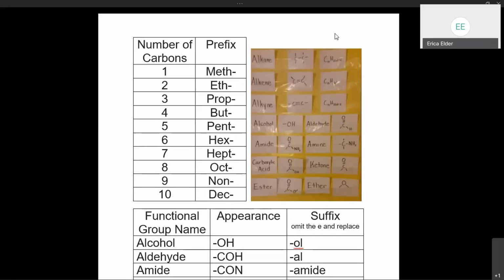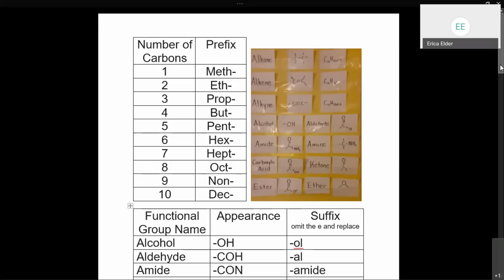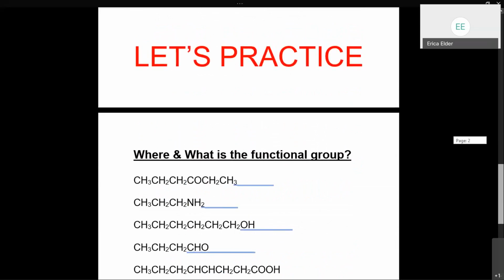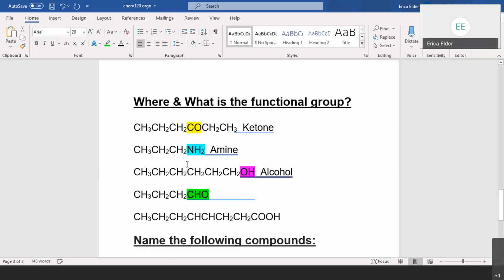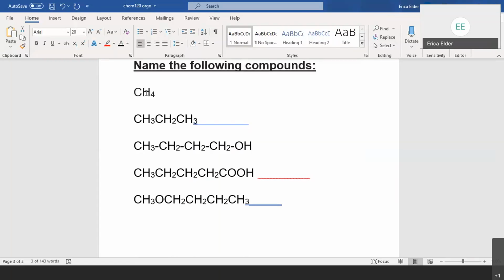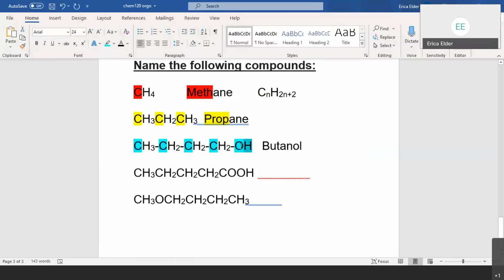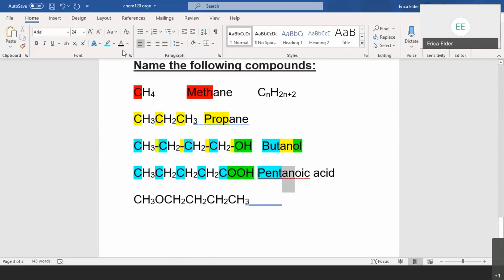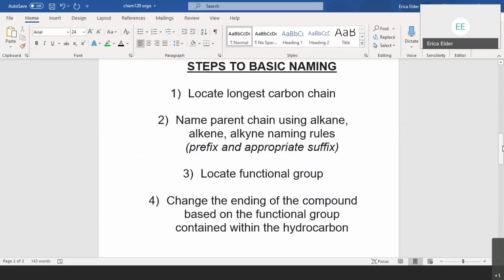Naming Organic Compounds Pt. 2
Part two of organic nomenclature contains a review of organic prefixes and organic functional groups.
The main focus is an introduction of functional group suffixes and naming of hydrocarbons containing functional groups.